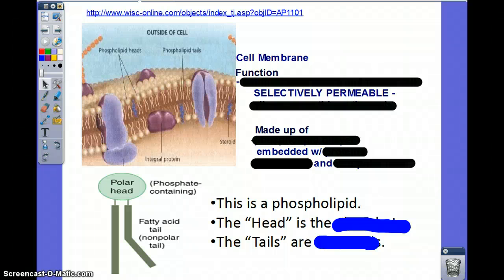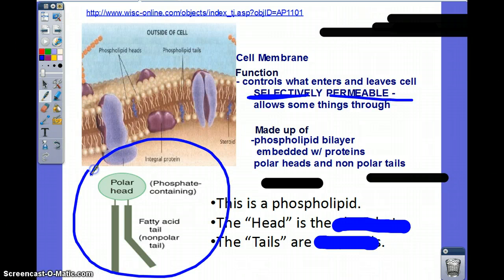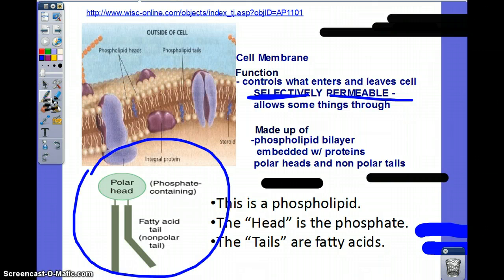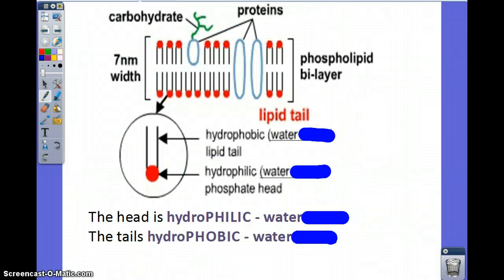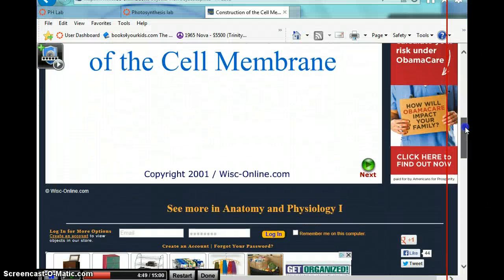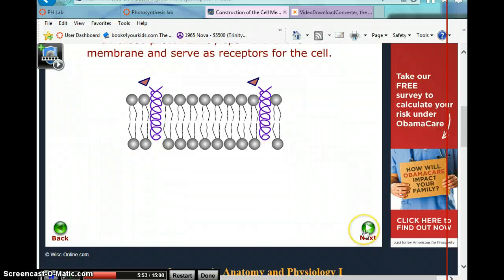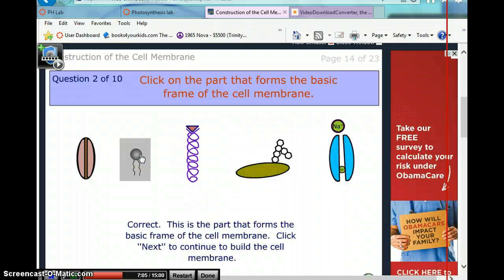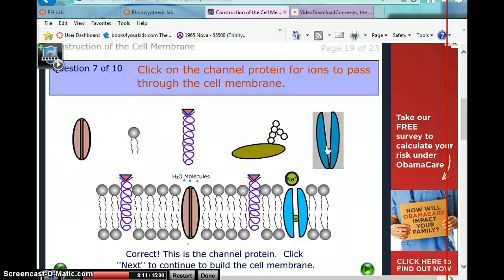Unit 3 part 5 Cell membrane Honors Biology